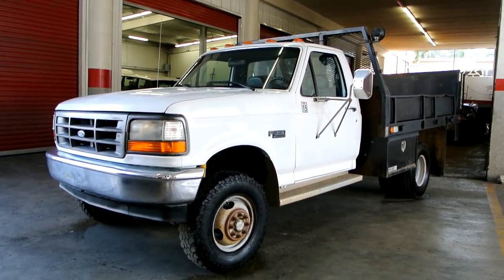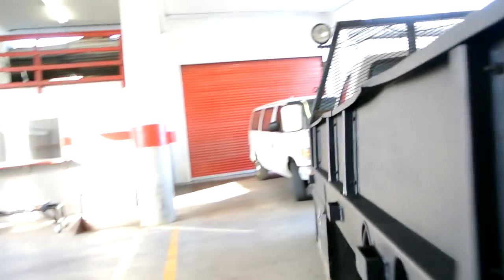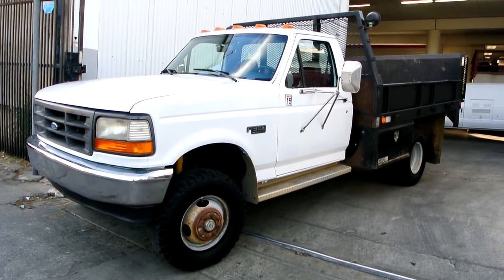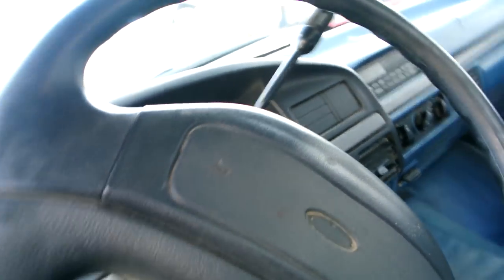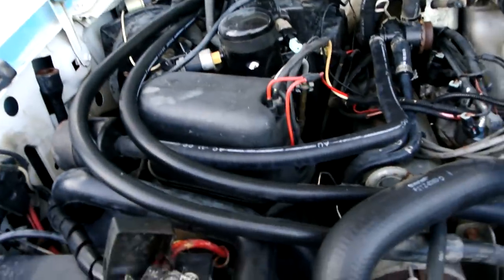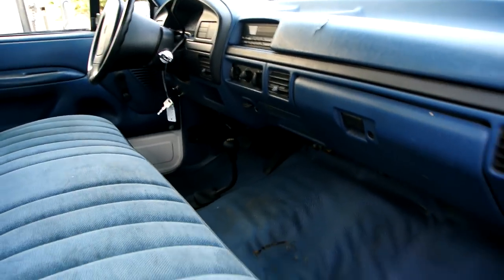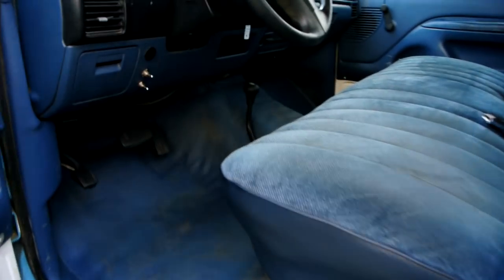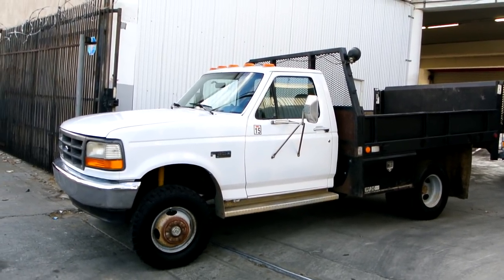1994 Ford F-350 4x4 Flatbed Liftgate 2 Owner 126K For Sale 4wd Super Duty Delivery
Ford F 350 Work Truck Flat Bed Lift Gate Pickup. The truck is a 1 Ton and the rare thing on this one is that it is a Very Short Wheelbase and can pull A Lot of Weight. I get A Lot of 4x4 Trucks and When its a Commercial Work Truck Like this AND $wd Well Im all over it this is Just what we need in Montana. Make sure and Check out My other Videos I do A Lot of 1 and 2 Owner Cars Trucks and SUV's My Website is 1 Owner Car Guy Here is a Link You can Click

Make sure and ADD me on Facebook here is a Link for that